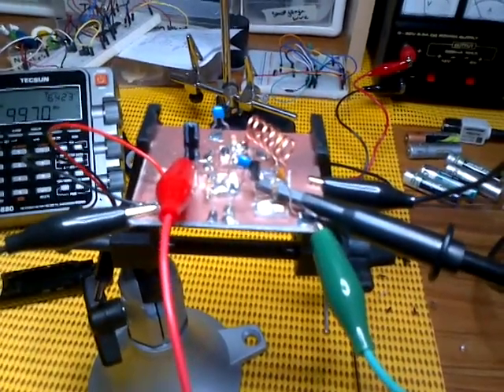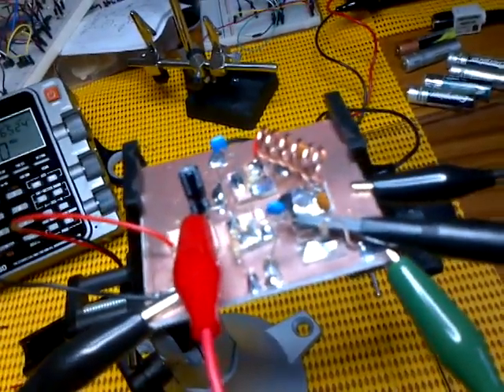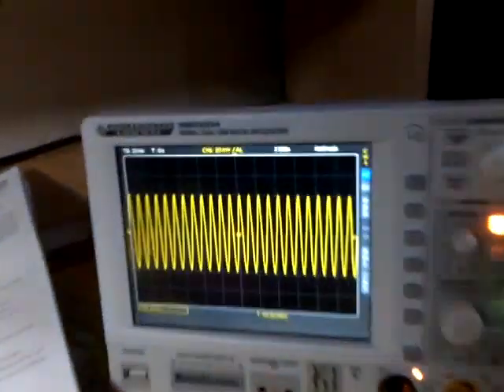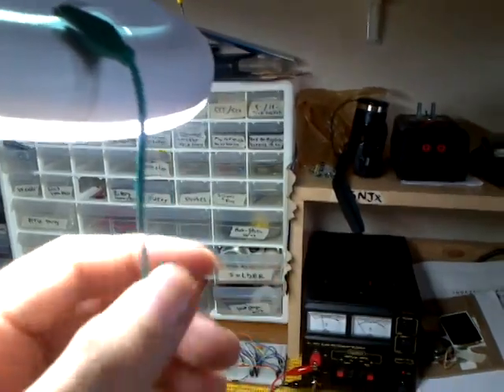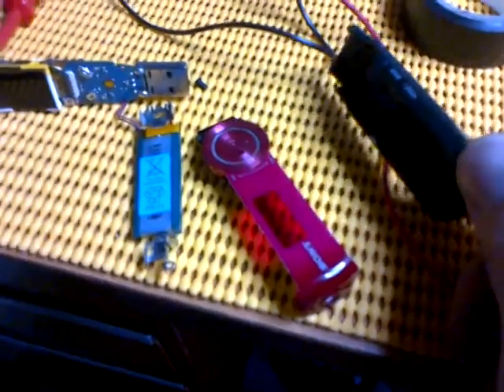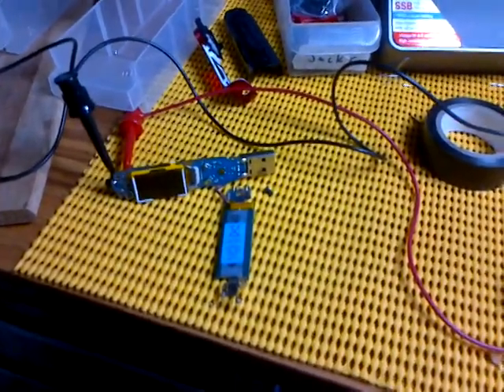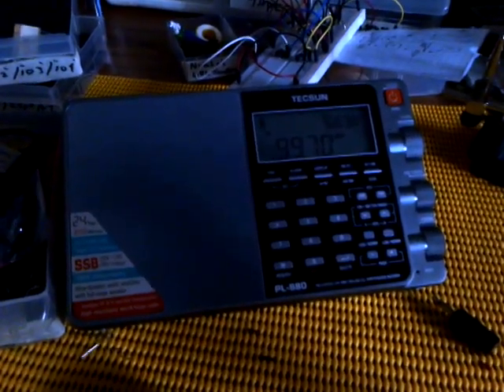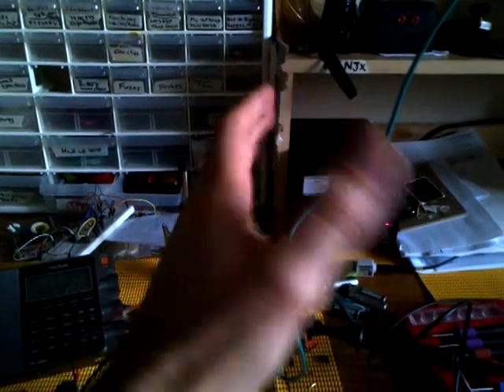Make magazine's Super Simple FM Transmitter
Make magazine published this FM transmitter circuit and I had a go a making it.
From the initial component values, I was able to achieve oscillation around 136Mhz (as measured on my oscilloscope). The critical components that influence the frequency are the two 0.01uF (=10nF = 10,000pF = "103"pF) capacitors and the 4-turn (1/4 20 bolt former with #18 wire) inductor. While I used #16 wire, which will have influenced the inductance, I needed to alter these components in order to lower the resonant frequency of the carrier wave:
I used larger 0.1uF = 100nF = 100,000pF = "104"pF capacitors and I used 6-turns of the inductor, spaced out to roughly 16mm or so (I failed to measure this width, so tweak it if needed). As they say, " your mileage may vary".

With these larger oscillating components, the frequency was lowered to 99.65MHz as measured, and the results work well at 99.70MHz on the radio dial.

The transmitter is 'rough', but can be made to sound clearly. I needed an antenna from the ground plane to radiate enough power to overcome a stronger commercial station at 99.7FM. Hand-capacitance was strong too, so you might need to listen with some correct body positioning near the circuit.

Lastly, my MP3 player suffered a broken mono-jack when I tried it as a source. I needed to open the player to get the jack free, and that caused more static while playing.

Overall, a nice circuit as a demonstration, and with so few components, it offers a good learning tool to understand what is going on. However, I am still struggling to think through the processes and events in the circuit, so any comments on how this thing works are greatly appreciated!

The original Japanese website for this circuit is here by Tetsuyo Kogawa